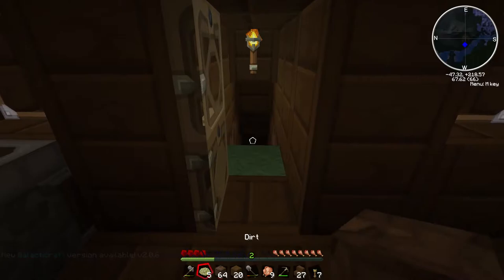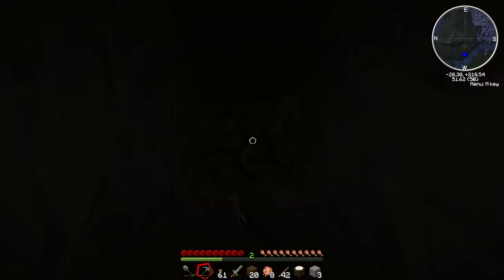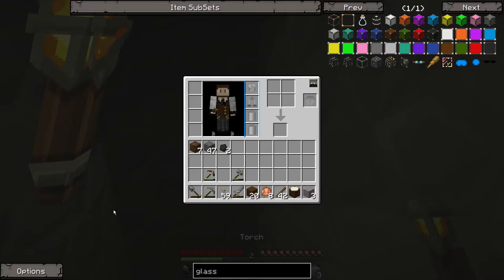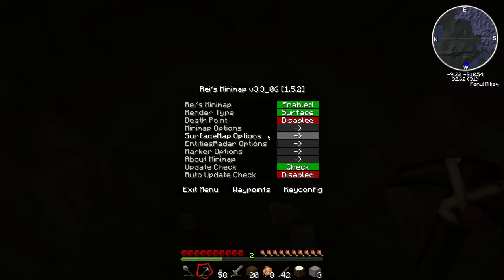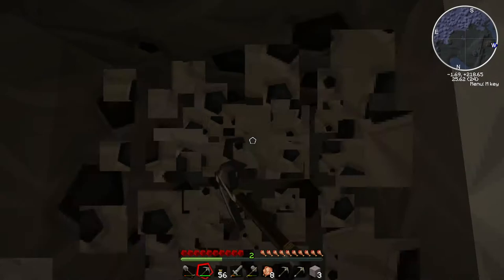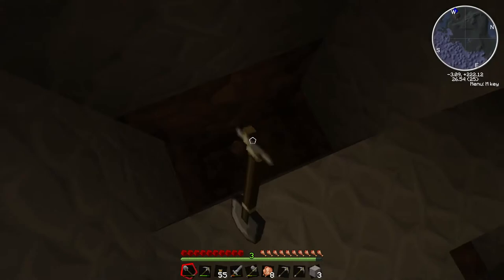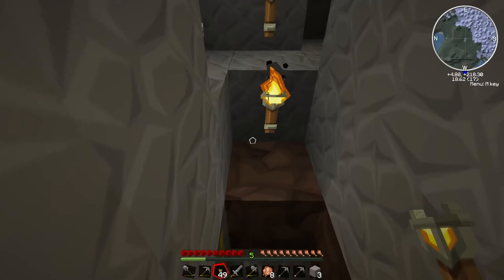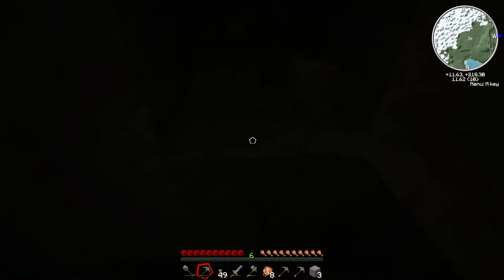Minecraft Tekkit Let's Play Episode 4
Welcome to my Let's Play of Minecraft. I'm using the Tekkit Main pack which I have a grand total of zero experience with, I have played tekkit lite and tekkit classic extensively but this is my first foray into this space based tekkit pack. So I'll be doing a full playthrough of Tekkit. In this I will be learning how to craft the amazing amount of technology that is available to us and trying to get into space.